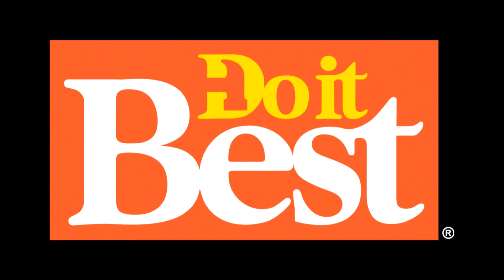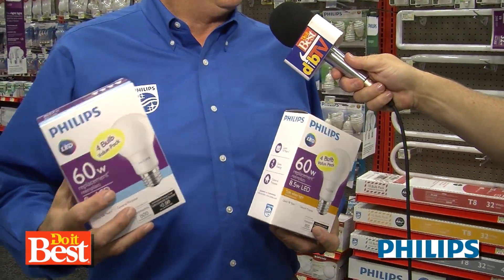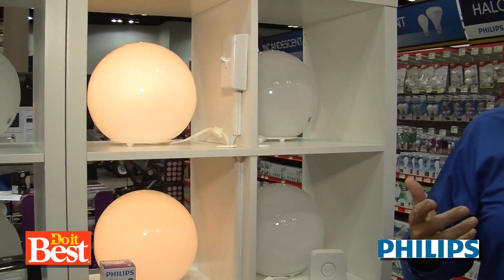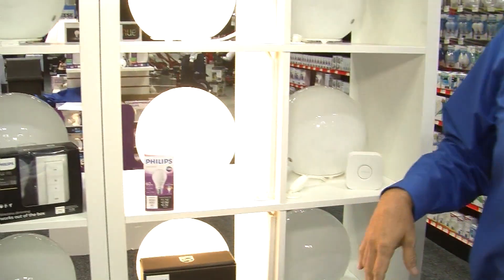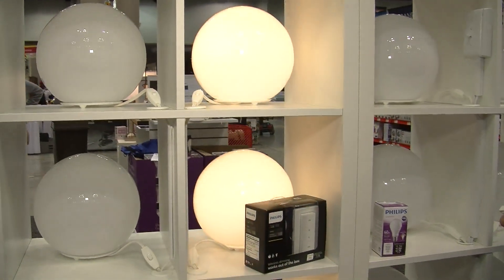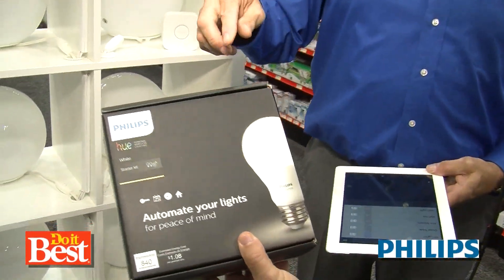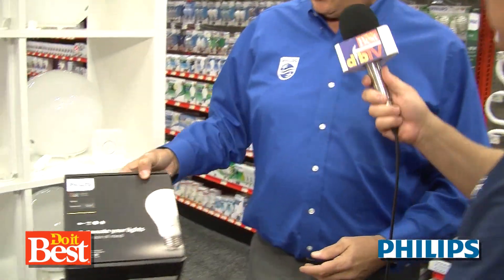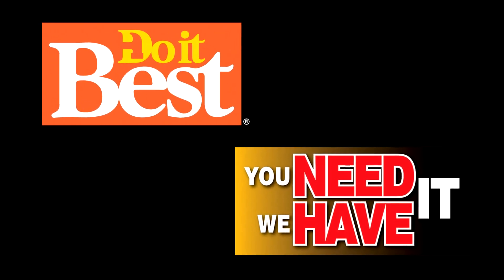Philips Scene Switch and Hue Starter Kit at Do it Best®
Create your own scene with one bulb, by simply using your existing switch. Unlike standard LED’s, these Philips bulbs offer multiple settings without needing to install a dimmer.